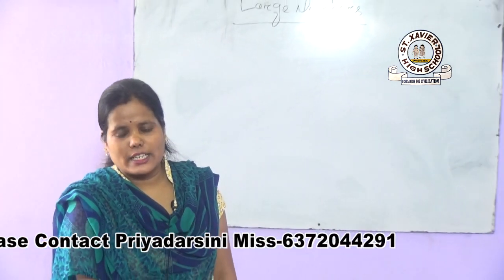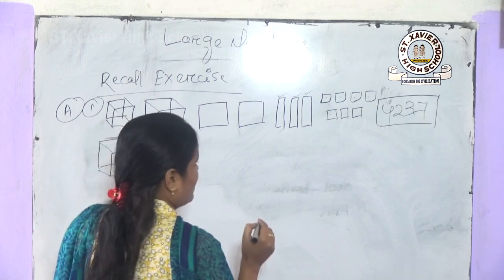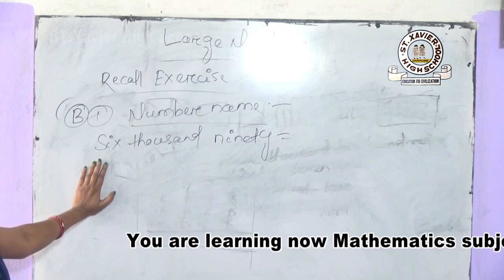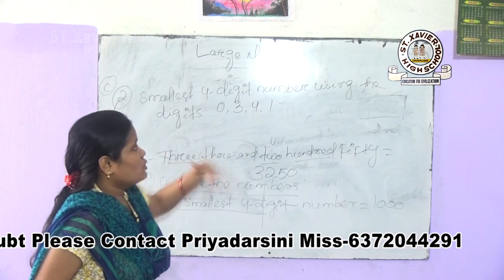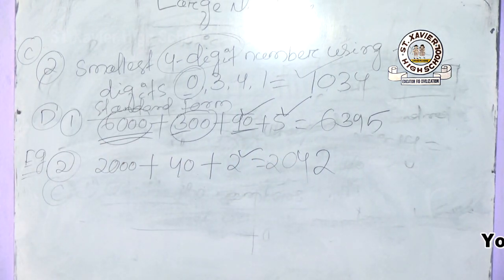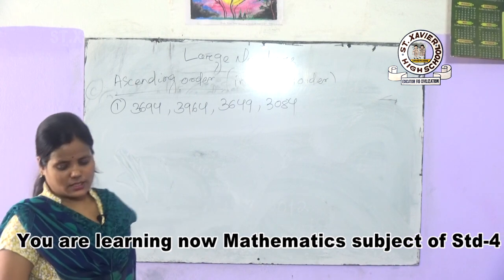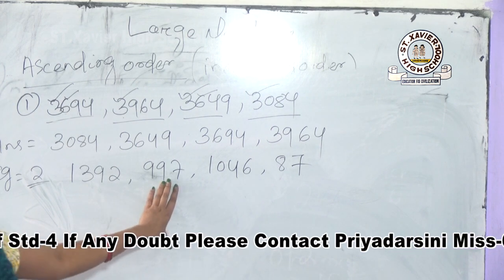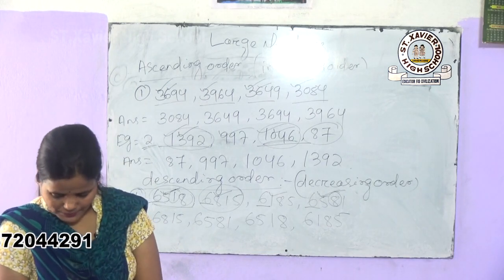Std-4 Mathematics Class Of Day-1, ST.XAVIER HIGHSCHOOL,GOPA,KENDRAPARA